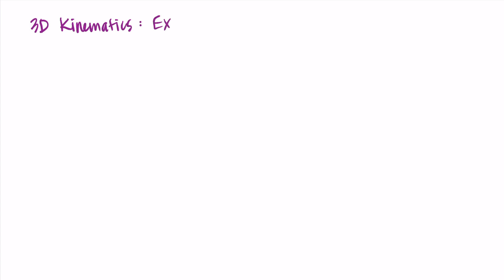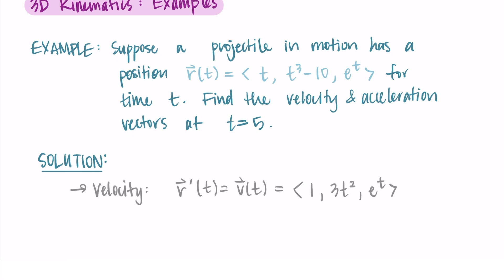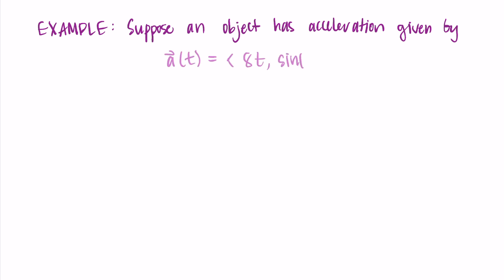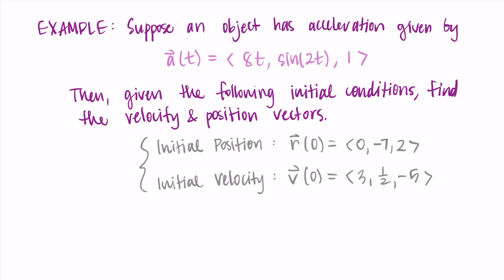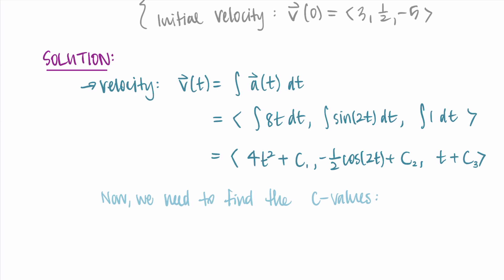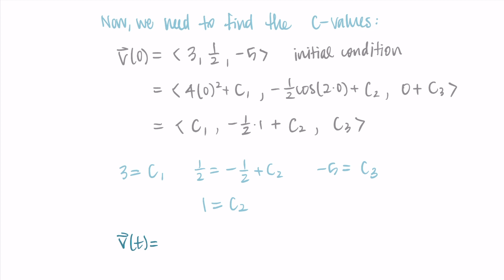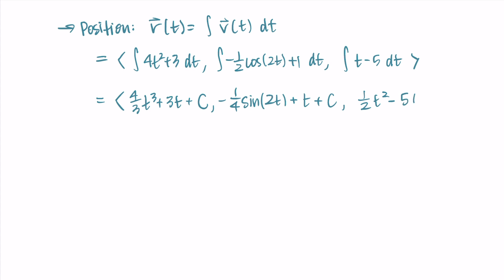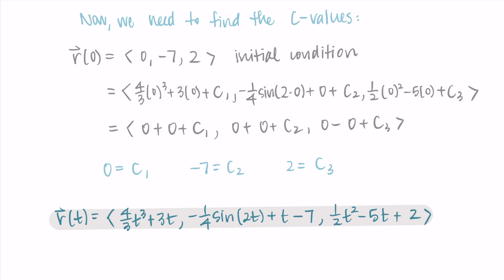3D Kinematics Examples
This video walks through both a differentiating and integrating kinematic example involving position, velocity, and acceleration as part of vector-valued functions.

0:00 Intro
0:20 Example 1: given position
3:06 Example 2: given acceleration & initial conditions
4:35 (step 1) finding velocity
8:38 (step 2) finding position
10:56 Outro